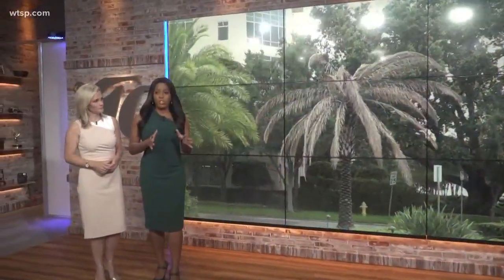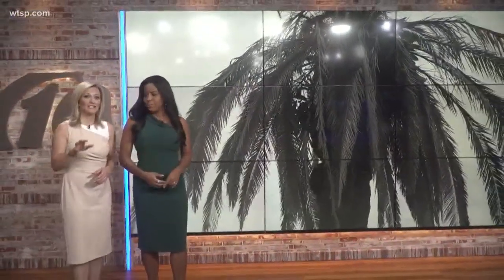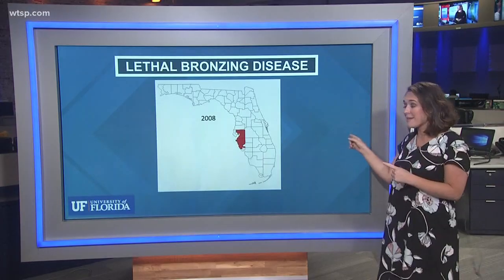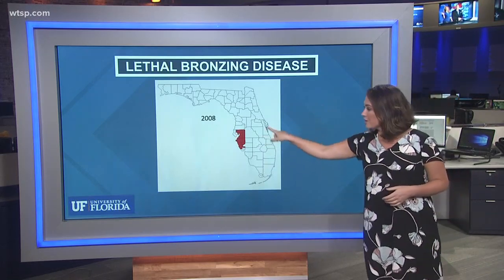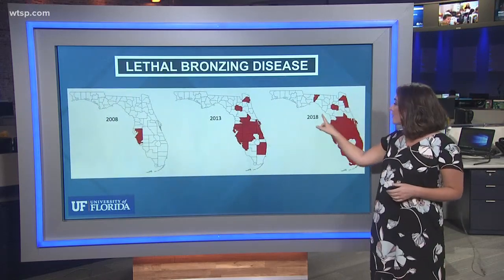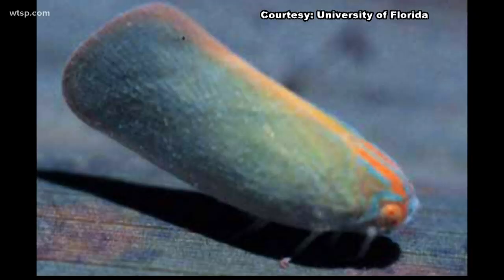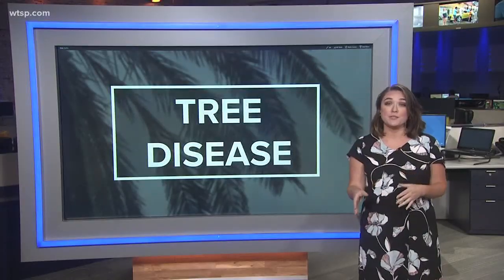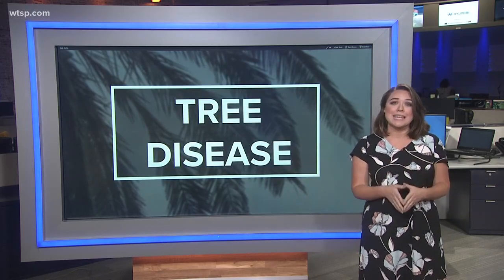Disease killing palm trees in Tampa Bay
Lethal Bronzing Disease is now impacting palm trees in much of Florida.

Eric Muecke with the City of Tampa tells 10 News there is no cure. He says it is a disease that is carried by an insect called a “plant hopper.”